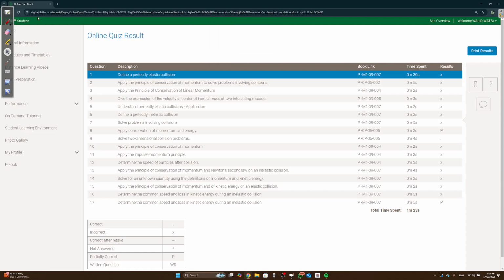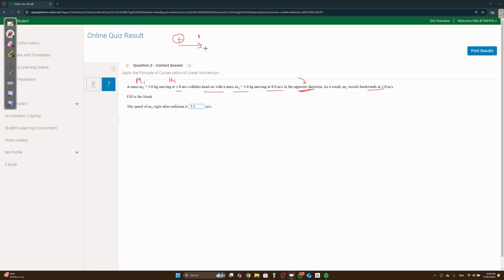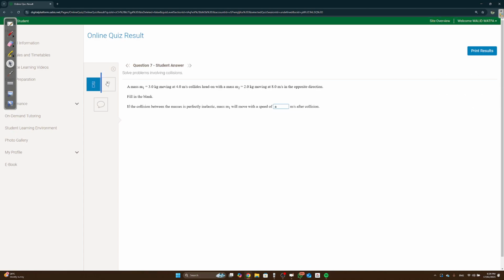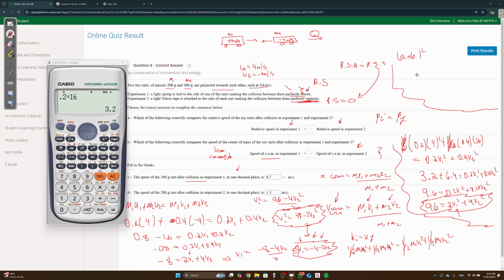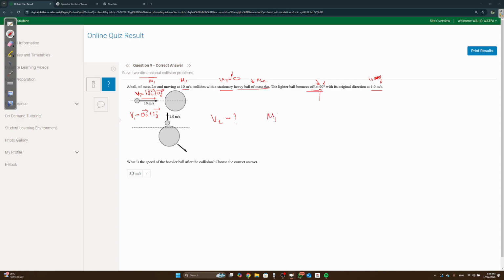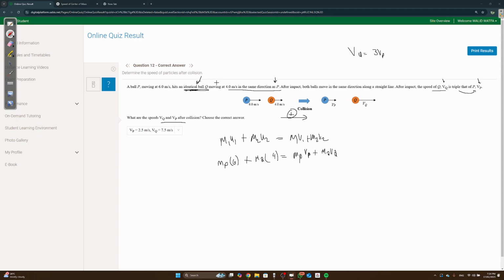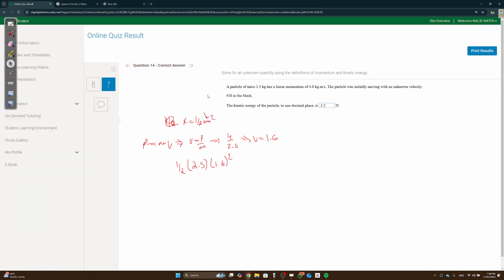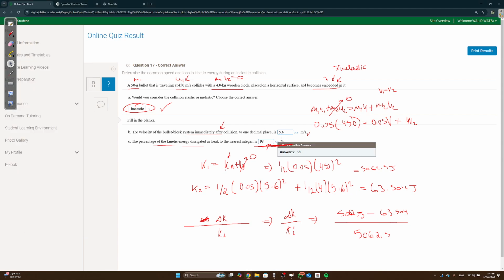G11S T2W9 Mechanics CA